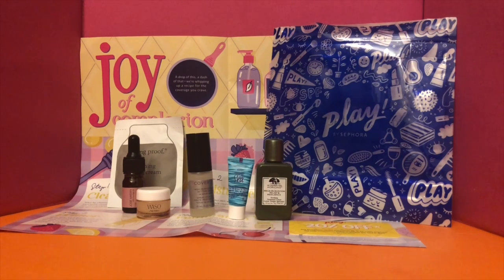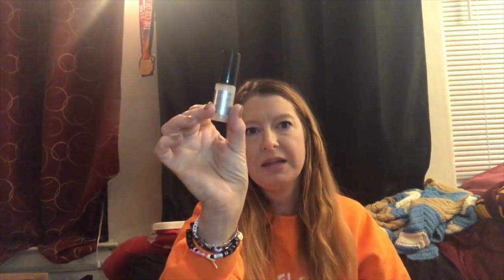Tomboy Beauty: Sephora Play Oct 2019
Unboxing the Sephora Play Oct 2019 beauty box featuring products from Tarte Cosmetics, Shiseido, Origins, Josie Maran Cover FX, Living Proof. Theme: Your Beauty Recipe